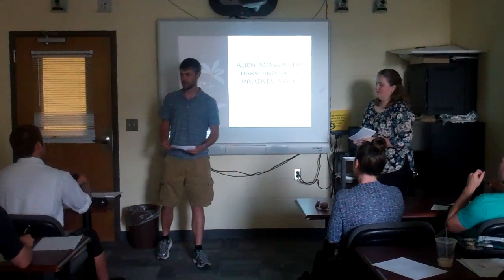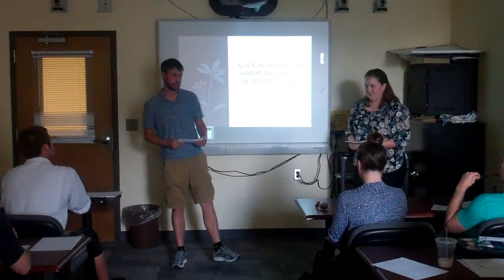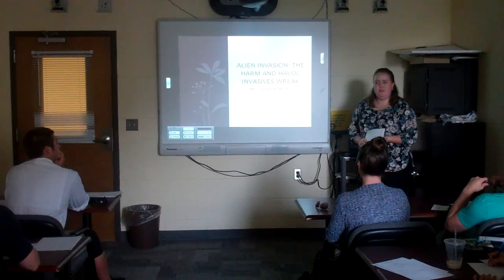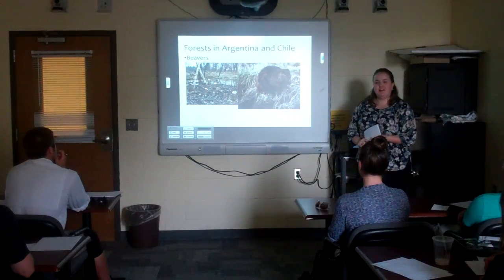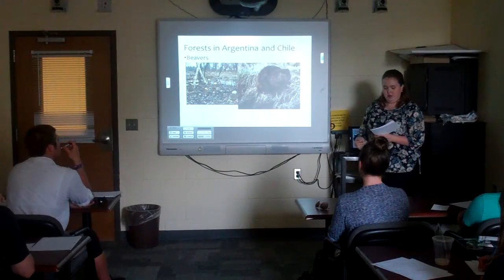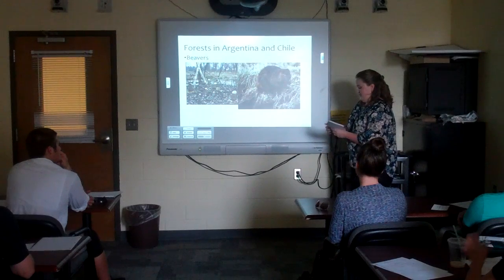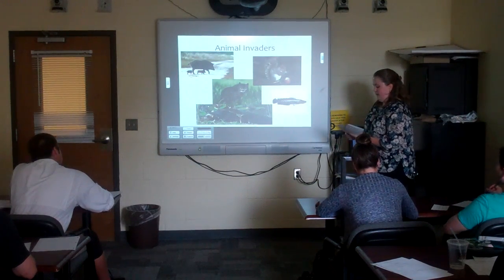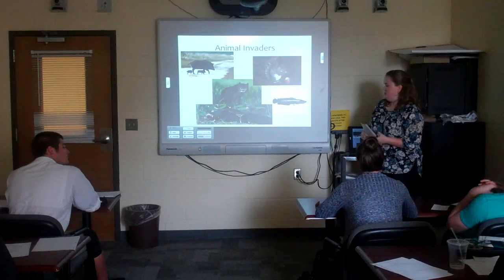ColeY JordanH IntroSpeakers